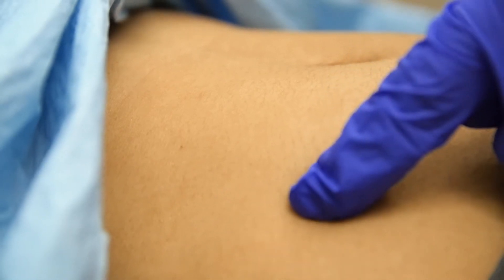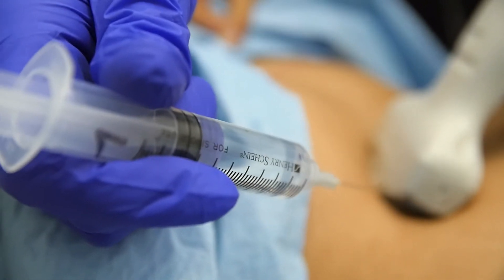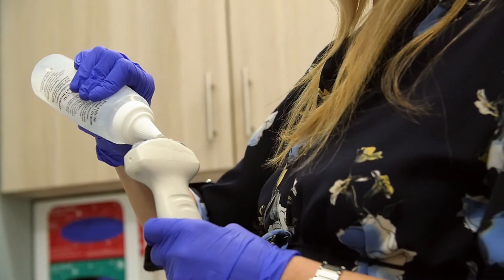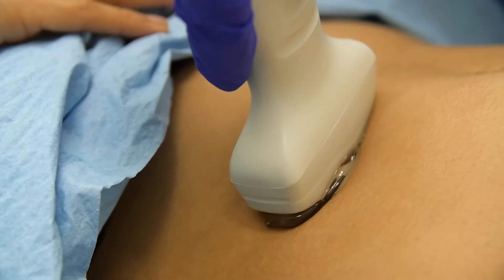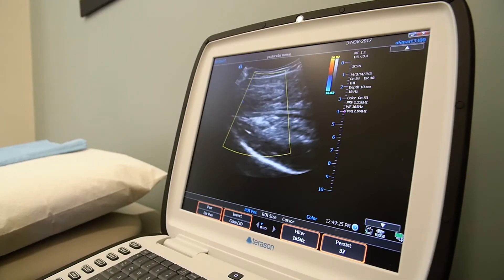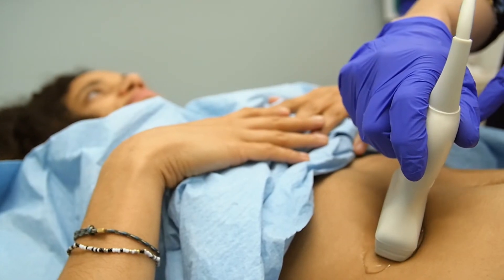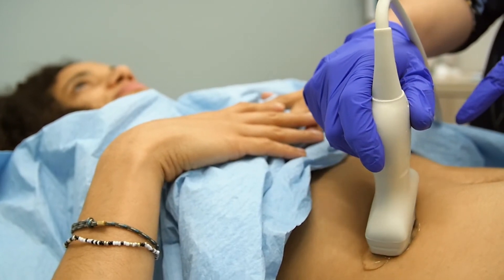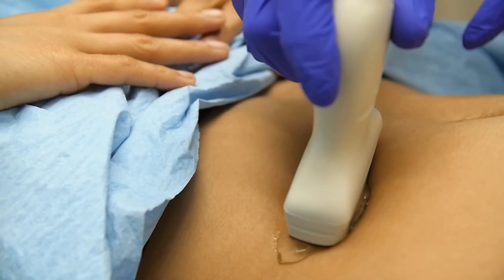Pelvic Floor Trigger Point Injections | Allyson Shrikhande MD | Pelvic Rehabilitation Medicine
The PRM Protocol™ is a proprietary, simple, office-based procedure to treat the symptoms of chronic pelvic pain by a direct treatment of inflamed pelvic nerves and spastic pelvic muscles.

Learn about our ultrasound-guided injection treatment series, which allow us to treat our patients externally to relieve tension in the pelvic floor. Dr. Allyson Shrikhande of Pelvic Rehabilitation Medicine walks you through how and why they work, using our unique process of creating space, resetting the hyperactive nerve temporarily, and decreasing any inflammation around where the nerve is flowing.

Topics discussed include:

What a trigger point is

Responses that occur when a trigger point is touched

What happens when a trigger point is present

What happens when a trigger point is broken up

How we conduct our injections for our treatments

What we are doing during our treatments

How often we do our treatments for a patient

What the goal is for our treatment

Where trigger point injections are commonly done

Why they are unique at PRM

Dr. Shrikhande is the Chief Medical Officer of Pelvic Rehabilitation Medicine. She distilled her global expertise into a minimally invasive, cutting-edge approach to the treatment of pelvic pain and pelvic floor muscle dysfunction. With an extensive background in mainstream clinical medicine, she also makes use of many alternatives, holistic and homeopathic approaches. She has published peer-reviewed articles on the treatment of muscle pain in academic journals and works closely with renowned pelvic pain gynecologists and urologists.

A trigger point is a palpable taut band in the muscle. There is a loss of the linear pattern of the muscle. Quite often, you can get referred pain patterns when you touch a trigger point to other areas of the body. And sometimes you can get something called a twitch response. And you can have an autonomic response when you touch a trigger point. You can get vasodilation where you can have increased heat in the area. Overall, when the trigger point is present, there is a restriction in the blood flow which ultimately leads to an ischemia and neurogenic inflammation and pain in the area.

So the pelvic floor musculature, which is a sling of muscles, can have trigger points just like any other muscle in the body. It can benefit from a release of the trigger point. Sometimes it's myofascial release from a physical therapist. And sometimes it can be from a trigger point injection performed by a physician, where you would like to break up the trigger point and release the tension ultimately increasing blood flow to the area. And blood flow is healing and provides oxygenation and will overall make the muscles feel better.

Trigger point injections to the pelvic floor muscles are external ultrasound-guided injections. The ultrasound is what allows us to do everything externally, the ability to visualize what we're doing without going inside. We also do something called peripheral hydrodissection nerve blocks. So there's three things that we were doing: creating space, resetting the hyperactive nerve temporarily and decreasing any inflammation that's around where the nerve is flowing.

The treatment frequencies are either once a week for six weeks or twice a week for three. We describe it as, for the muscles, a trip around the pelvis where the three major muscles on the right of the sling and the three major muscles on the left of the sling, they each get one treatment. The goal of the series of trigger point injections is to release tension in the pelvic floor, to improve blood flow and oxygenation to the muscles of the pelvic floor and to break up specific trigger points in the pelvic floor and overall, create space in the muscles of the pelvic floor and lengthen the muscles that are short and contracted.

Trigger point injections are commonly done in the sports and pain medicine world throughout the body. However, doing them externally under ultrasound to the pelvic floor is unique to something that was created here at Pelvic Rehabilitation Medicine.